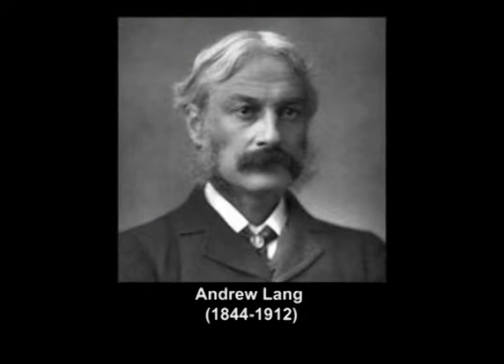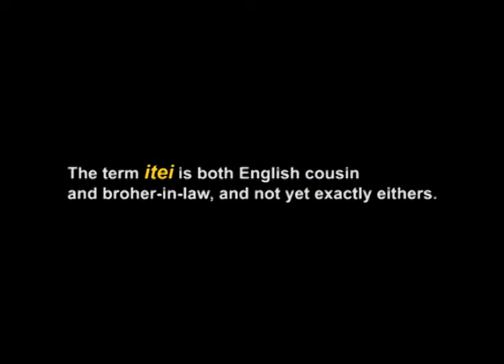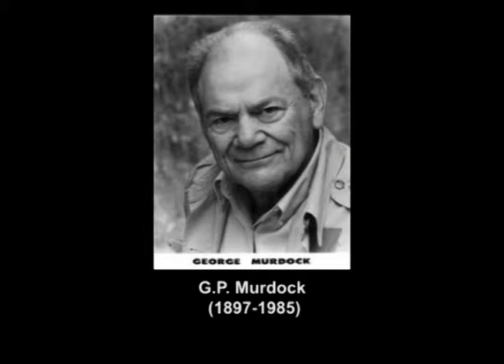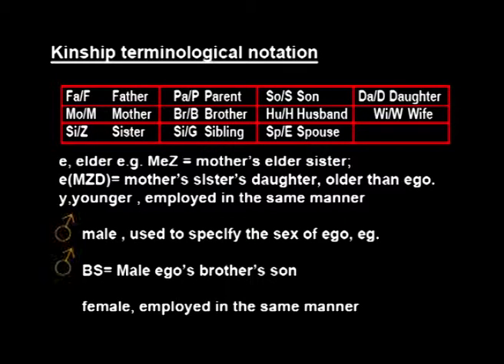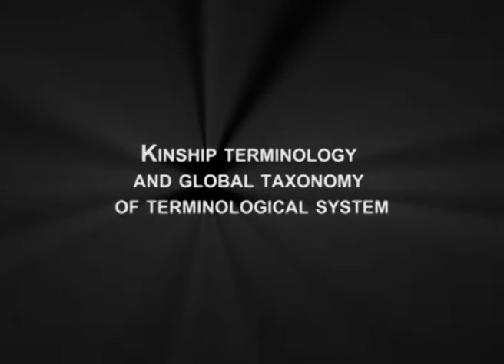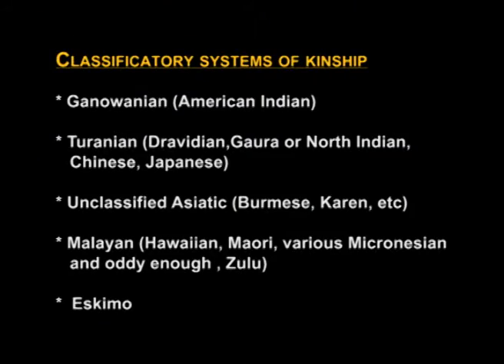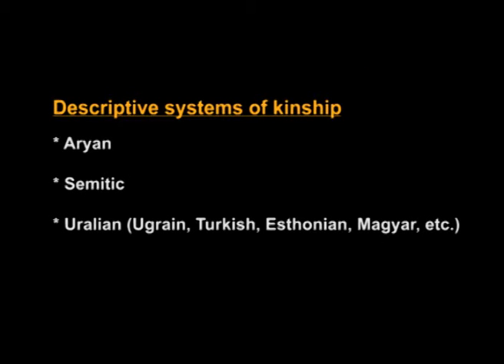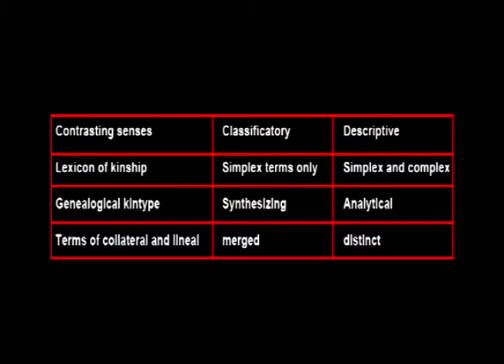Kinship terminology (Social anthropology and cultural anthropology)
Module Name: Kinship terminology (Social anthropology and cultural anthropology)